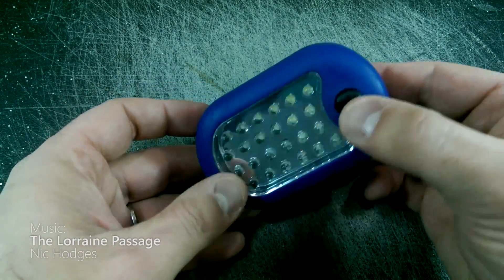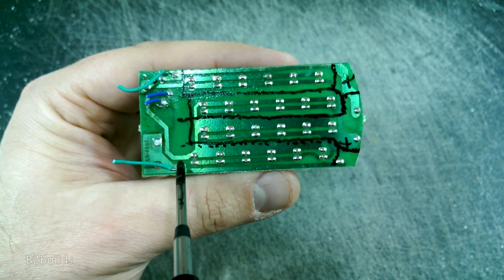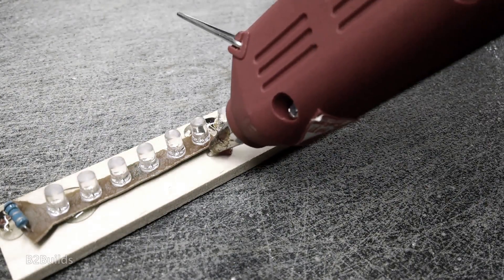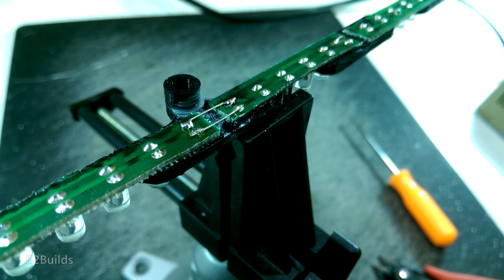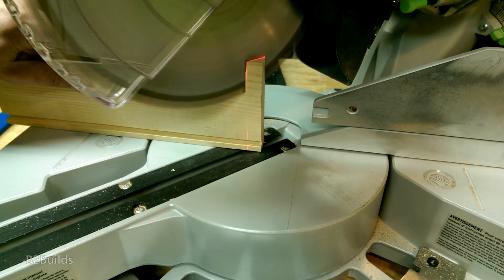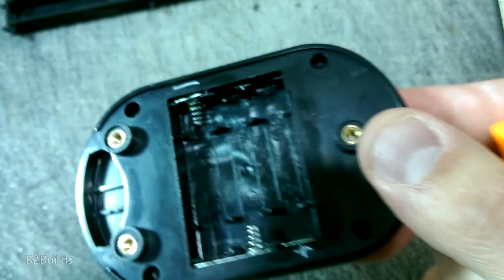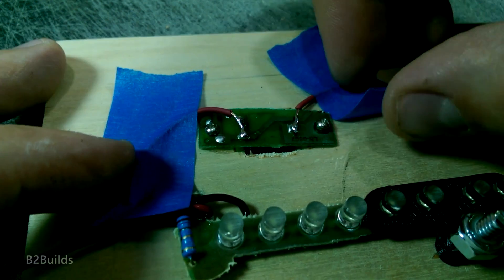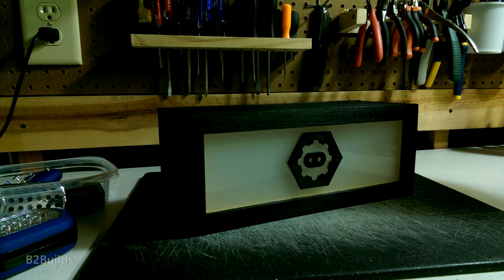LED Backlit Sign from a Harbor Freight Flashlight: Version 2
In this video I revisit an old project with new technology. I was asked to build another small backlit sign, so I went back to Harbor Freight with another free flashlight coupon. Using the parts of the flashlight and a variety of 3D-printed parts I turned it into a battery powered backlit sign.